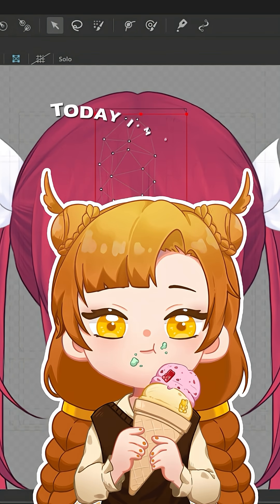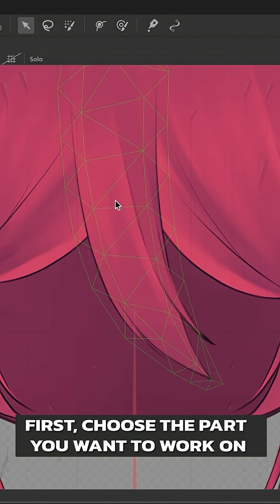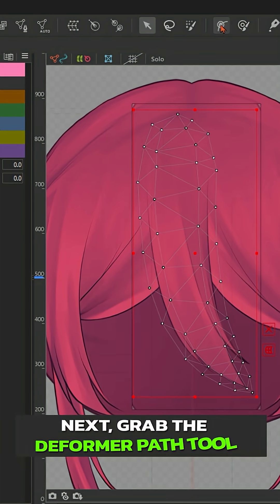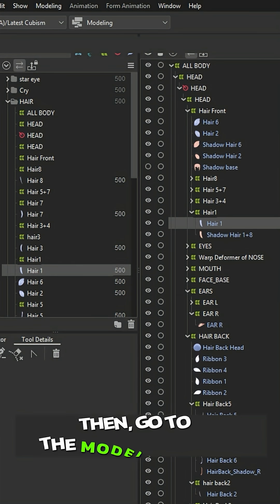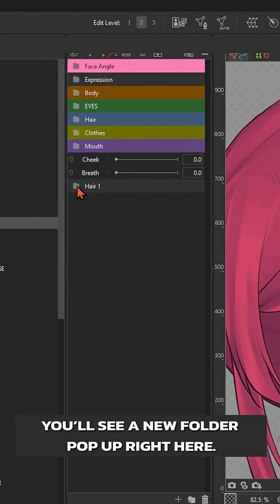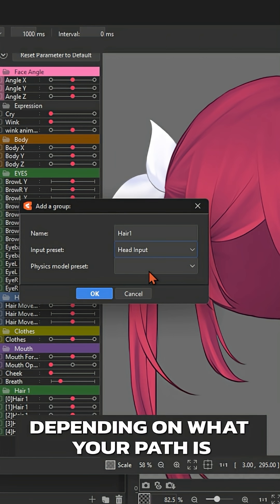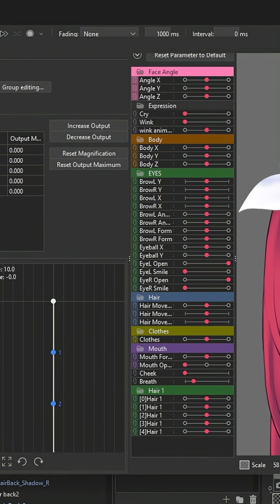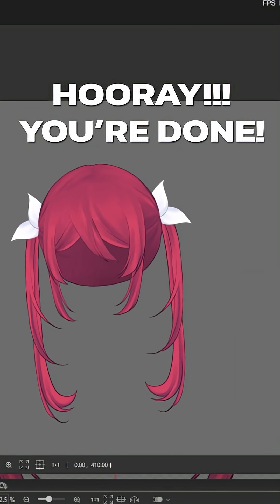Quick and Super Useful Live2D Skinning Tutorial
i try to create some tutorial and hope it useful